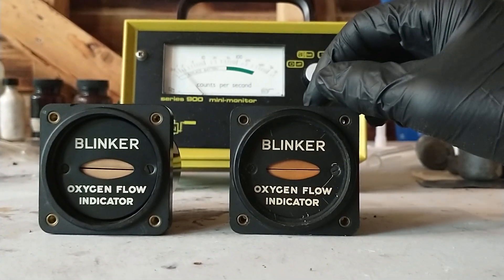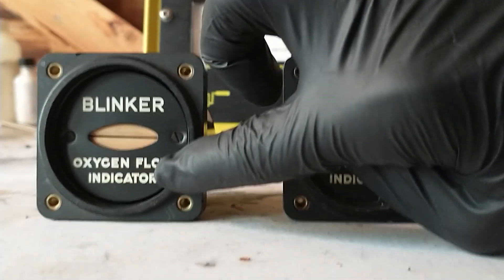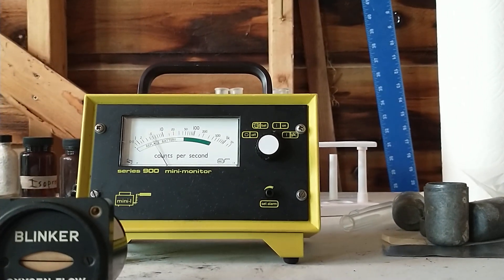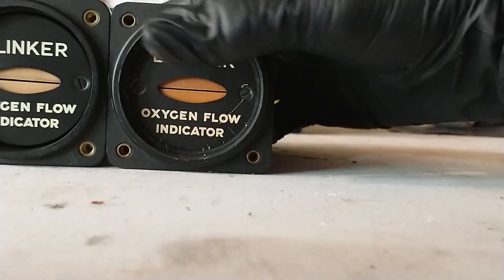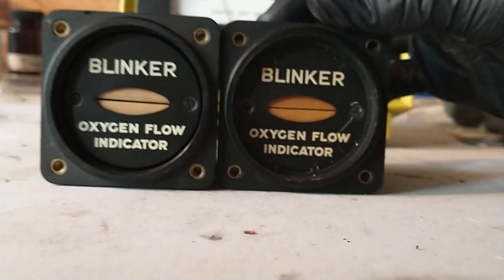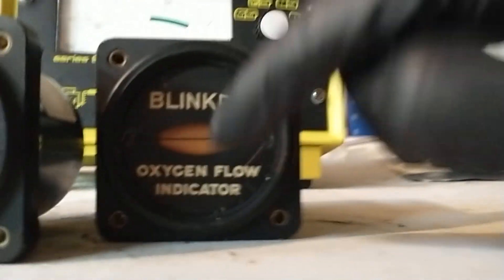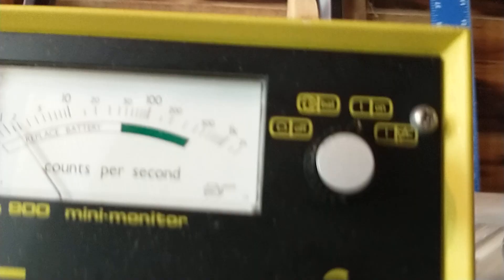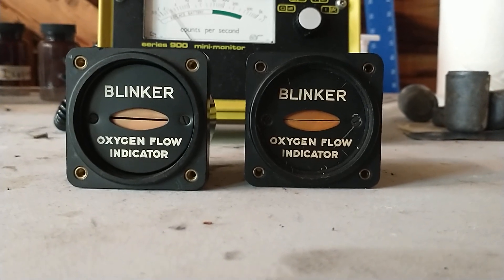Oxygen indicator gauges painted with radium paint.